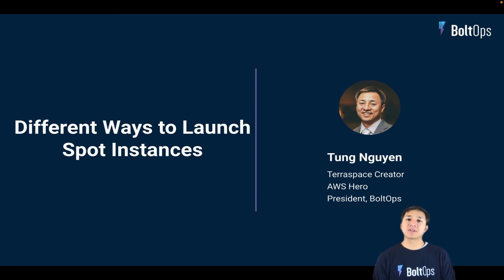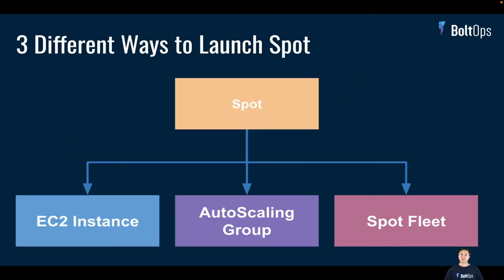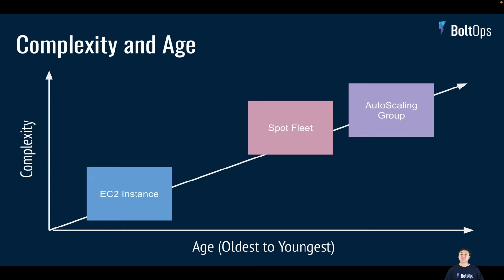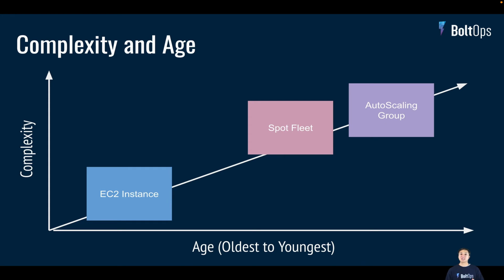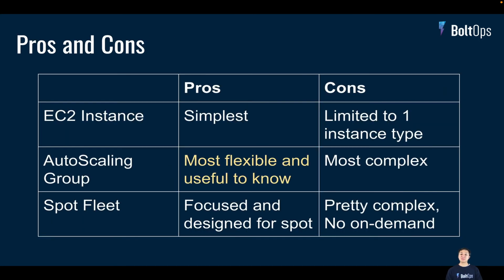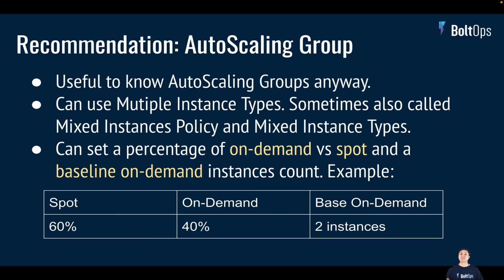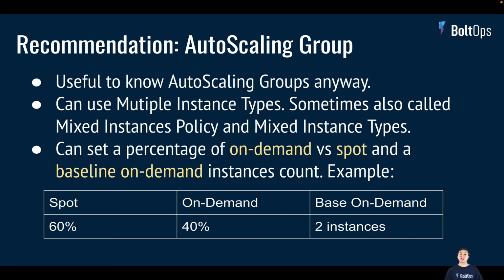Different Ways to Launch AWS EC2 Spot Instances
Provides a high-level overview of the different ways to launch Spot Instances.

Also provides the recommendation way.